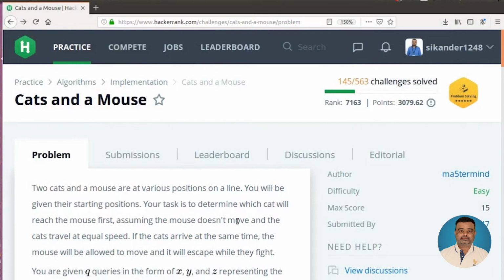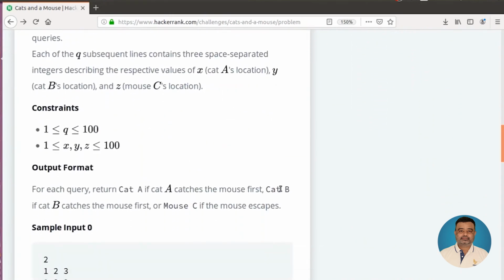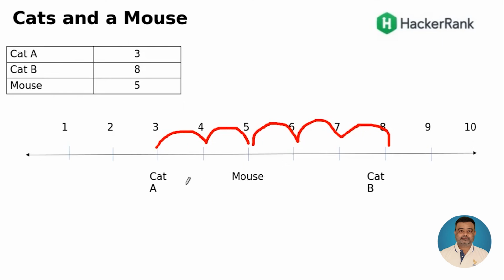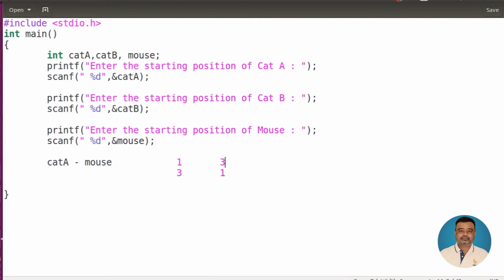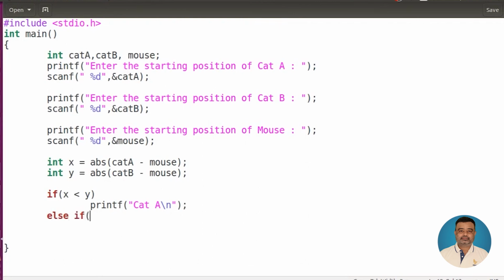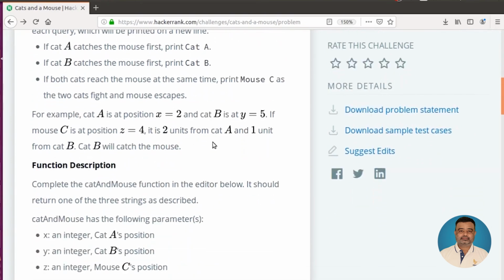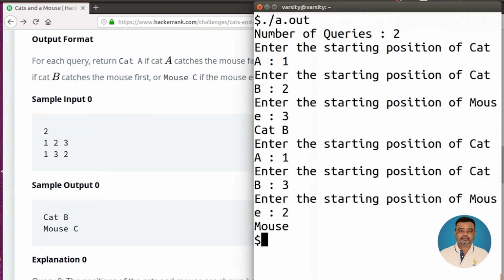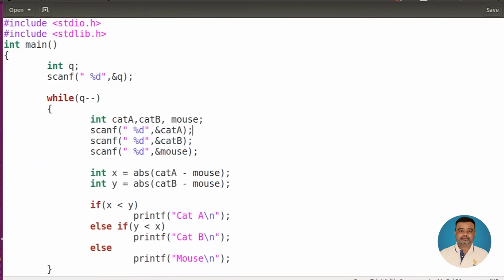Cat and Mouse Solution in C Programming | Cranes Varsity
Unlock the logic behind the classic Cat and Mouse problem in C Programming with this easy-to-follow explanation. In this video, we break down the problem, analyze distances, and code a clean solution suitable for beginners and aspiring programmers.